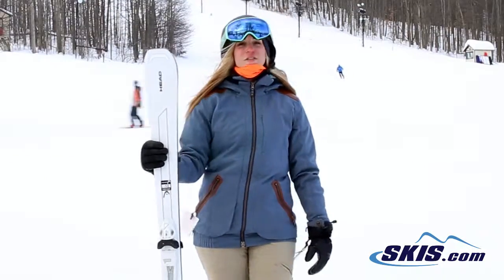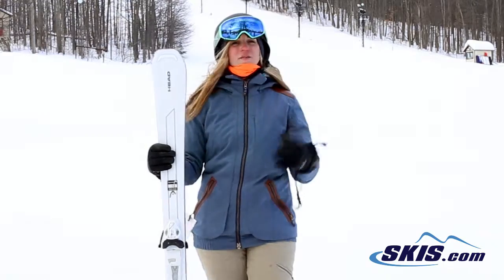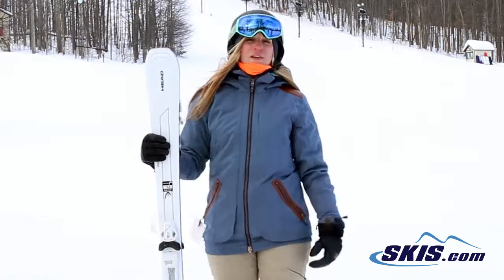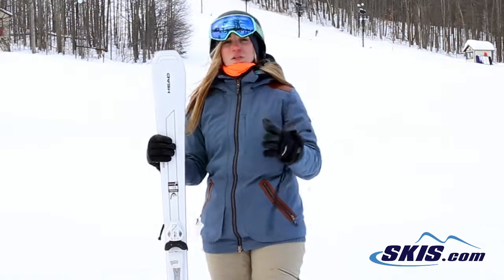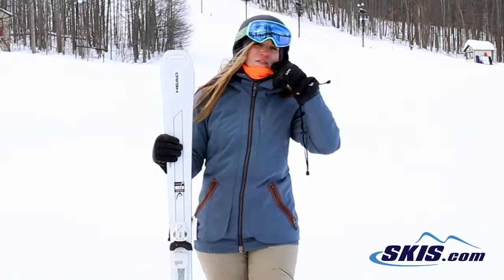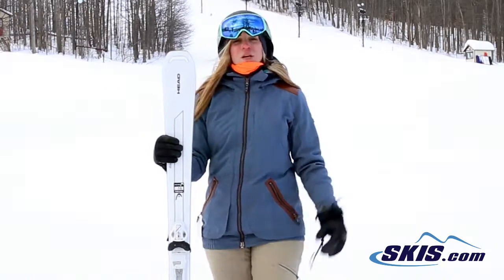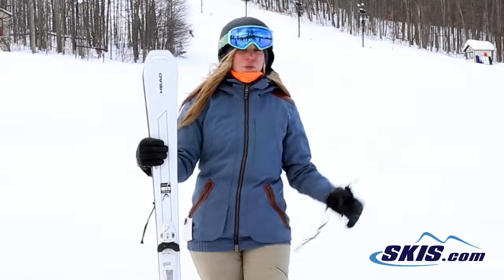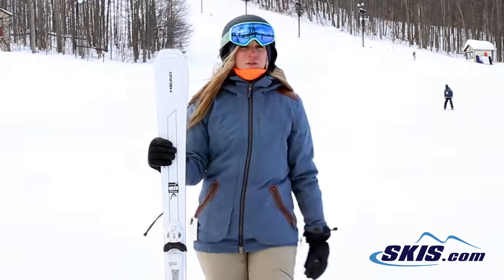Jess's Review-Head Absolut Joy Skis 2017-Skis.com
The Head Absolut Joy is a perfect ski for the athletic beginner to solid intermediate skier looking for a lightweight ride that is very easy to control. A Superlite Composite Core uses injected composite material that has a soft longitudinal flex, but Graphene adds torsional strength and rigidity when you need it. Graphene is an ultra-lightweight, but incredibly strong material that is only a single molecule thick that adds extra stability and responsiveness to the Absolut Joy. Allride Rocker uses rocker in the tip that initiate the ski into a turn easier, while the Women's Specific Camber grips the snow, and requires less weight or energy to engage into the snow. Head's Power Sidewall Jacket adds extra grip on firm conditions. If you want a lightweight ski that will increase the amount of control you have on the groomers and be less fatiguing than other skis you have been skiing on, the Head Absolut Joy is the perfect option.